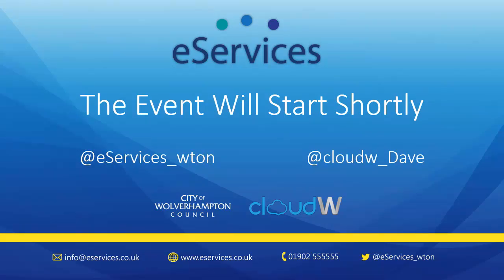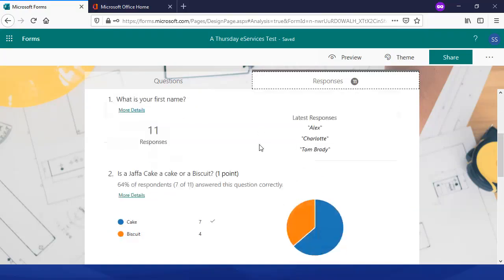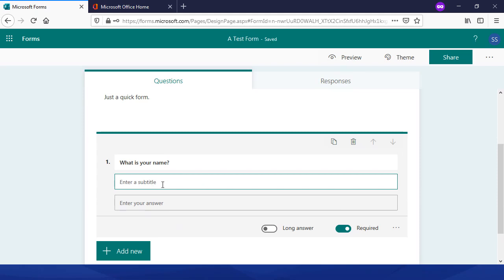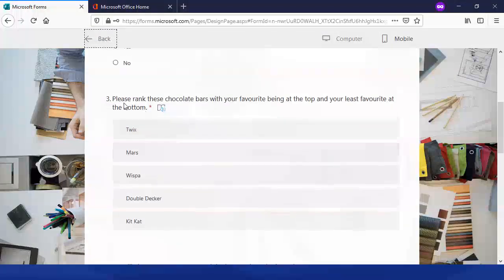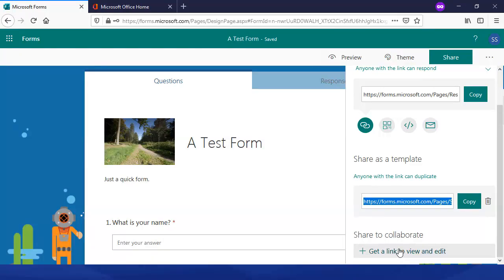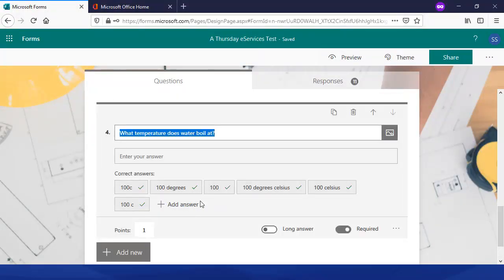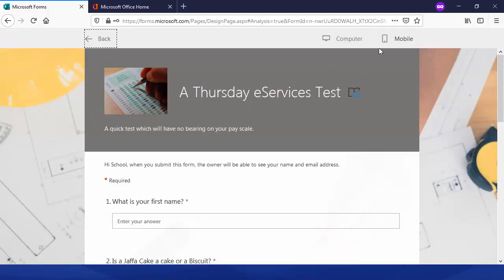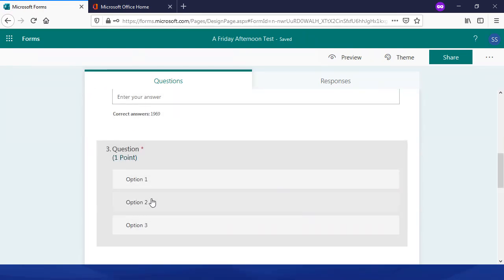Teams Live Event - 4th May 2020 - Microsoft Forms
A recording of our Teams Live Event on Monday 4th May 2020 which looked at Microsoft Forms.